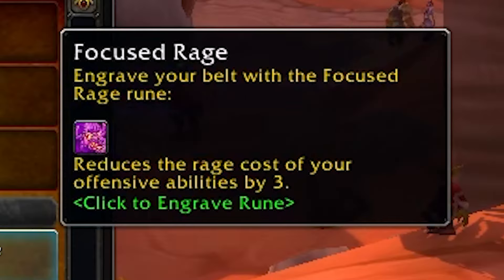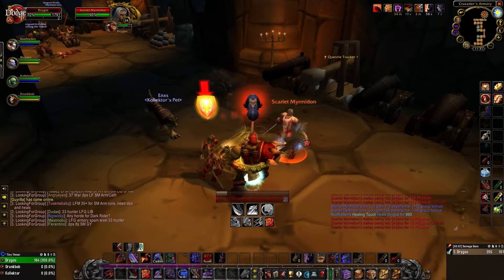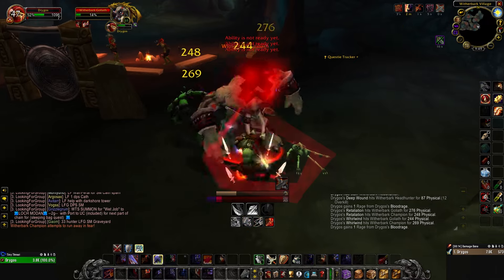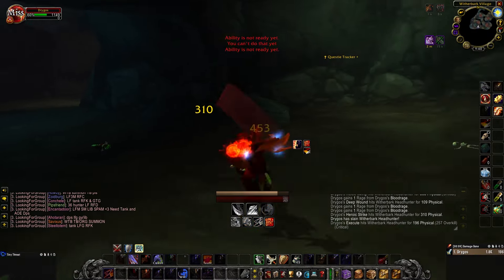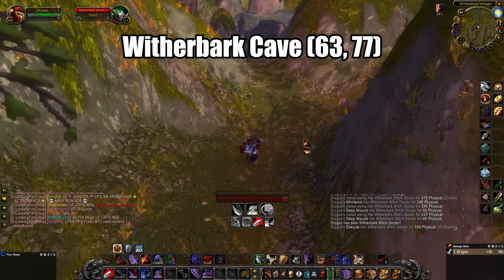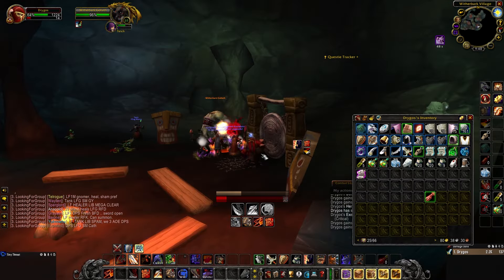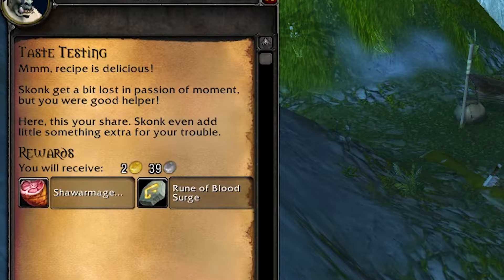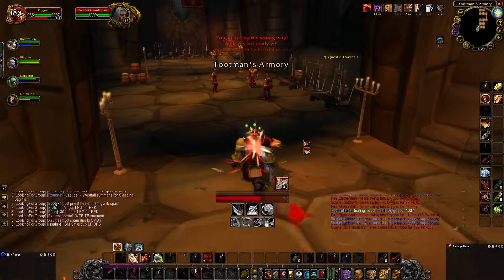How to get the Focused Rage Rune for Warriors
Discover the power of the Focus Rage rune for Warriors in Season of Discovery Phase 2 World of Warcraft! This offensive rune reduces the rage cost of your abilities, making it a must-have for warriors. But it's not just for DPS, tanking warriors can benefit greatly from it too. Join us as we explore how to acquire this rune and its incredible potential.